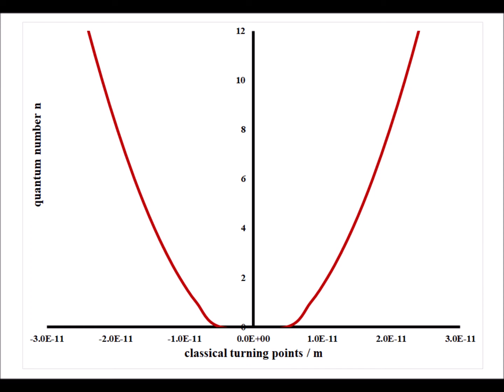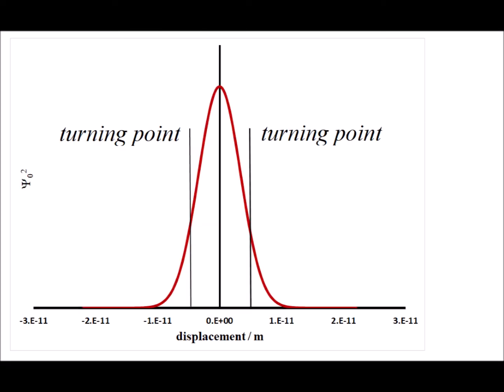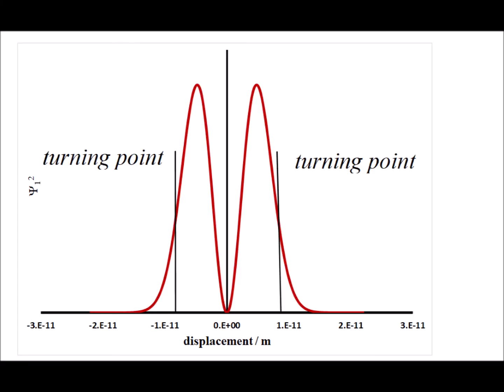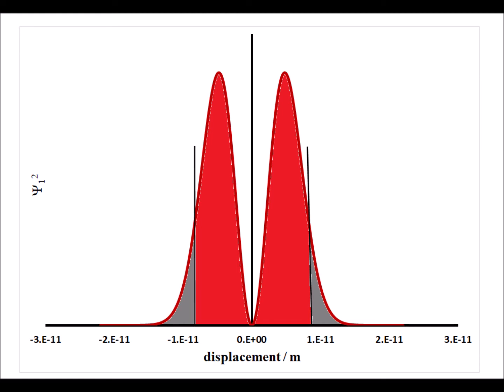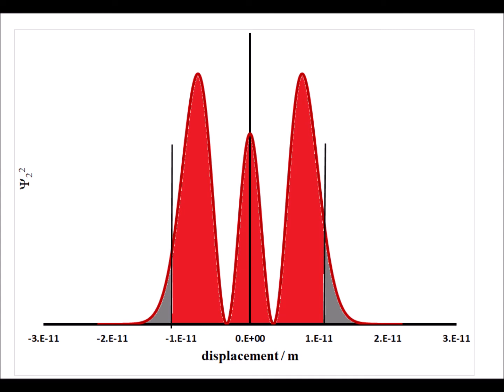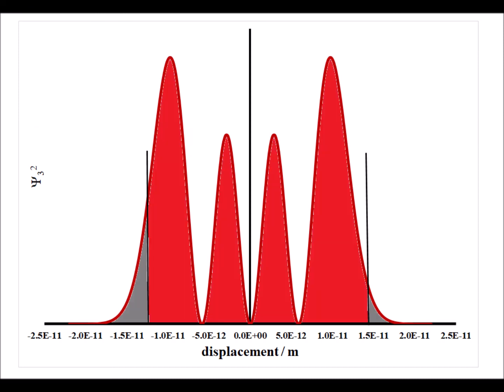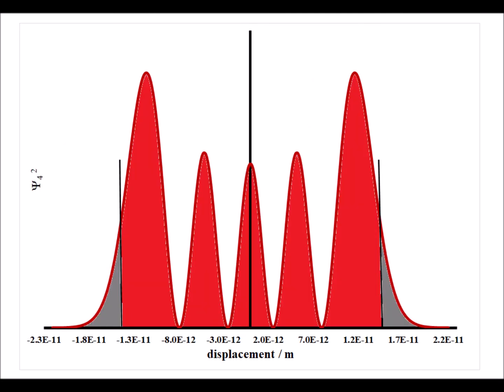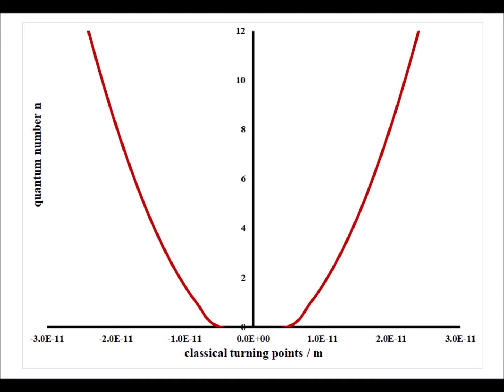Quantum oscillator probabilities with classical turning points wavefunctions illustrated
Probability densities for the first five (5) states for the quantum oscillator of carbon monoxide are plotted, along with the classical turning points for an oscillator with the same energy as the quantum case.